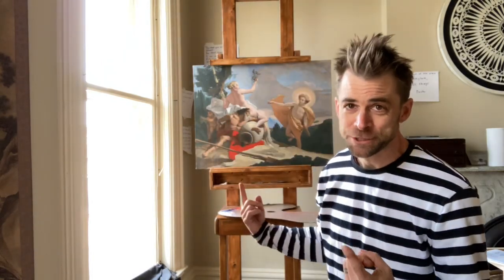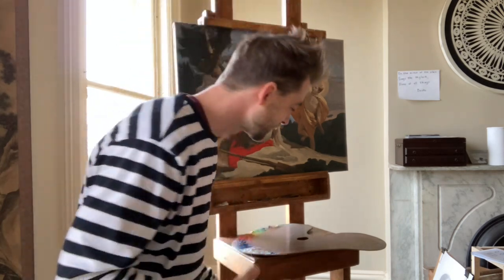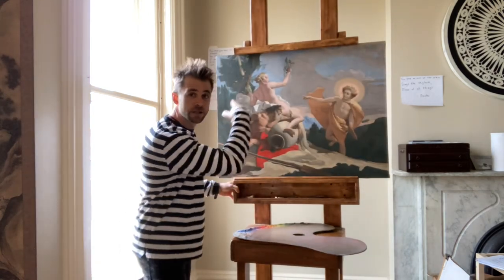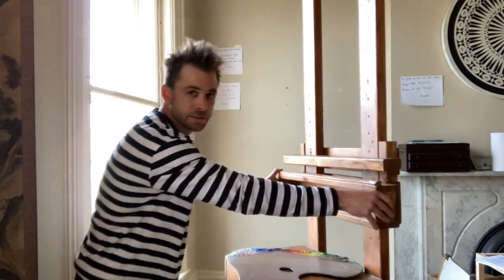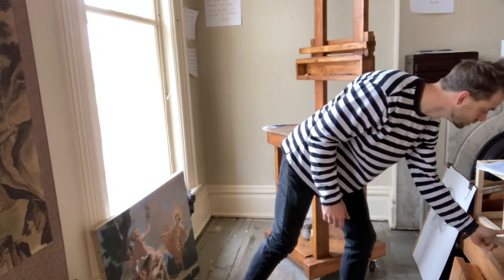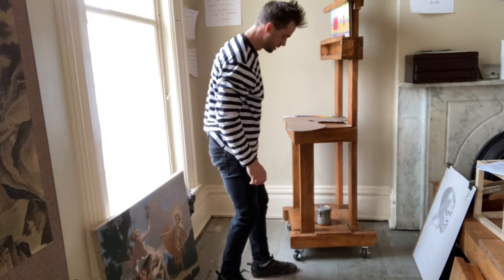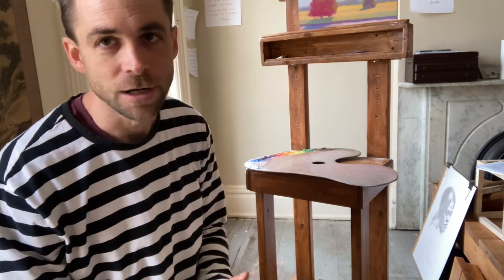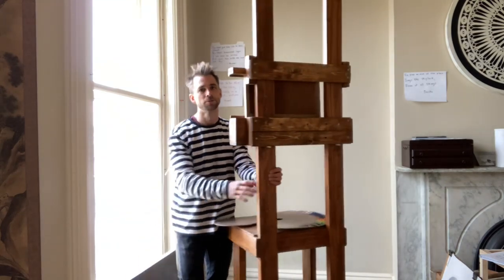DIY Artist Easel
Build your own studio easel with simple materials and tools from your local Lowe's or Home Depot.  Total cost around $40.

 Materials:
2 x 4 x 8
scrap 1/2" plywood
1/4" x 3" carraige bolts
Screws
Caster Wheels
Min-Wax Stain (Ipswich Pine)
Polyurethane

Tools Needed:
Mitre Saw
Table Saw
Drill

Mabef Artist Studio Easel (M-09D) $231.34